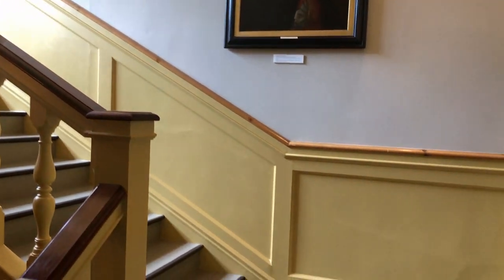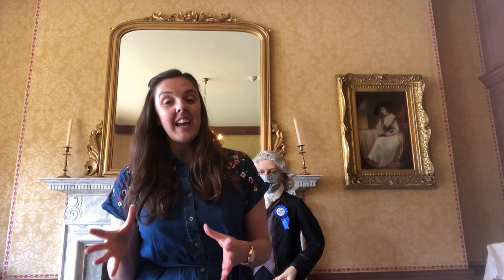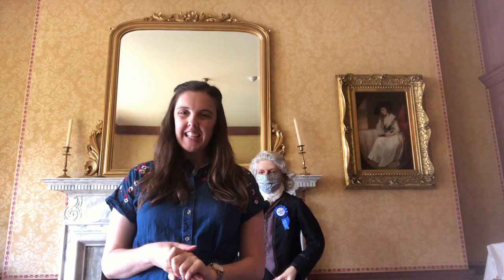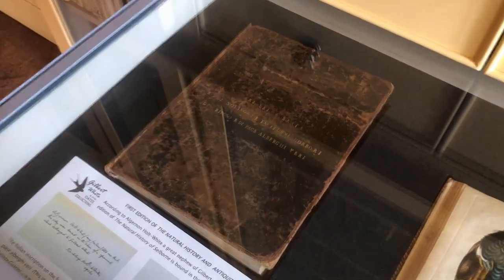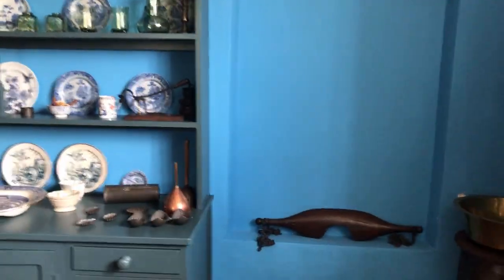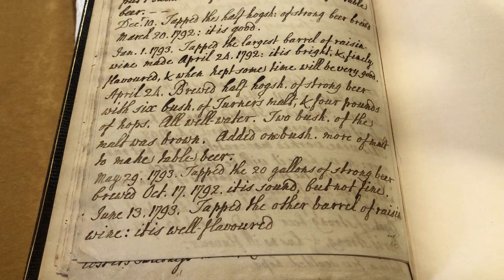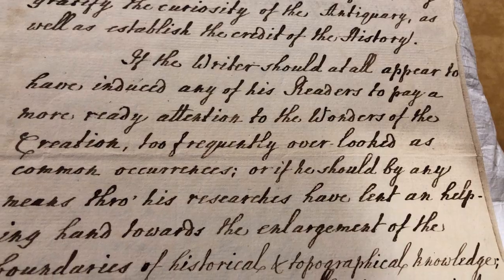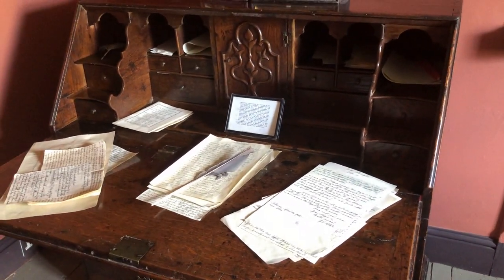House Tour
Welcome to Gilbert White's Online Birthday Festival!
Today we celebrate the 300th anniversary of Gilbert White the pioneering naturalist and first ecologist.

Join Collections manager Kimberley James on a tour of Gilbert White's house and a peak at some treasures not on permanent display!

Join the discussion on Twitter (@GilbertWhites) using the hashtag GW300Online.

If you've enjoyed this video please donate towards the survival of the Museum